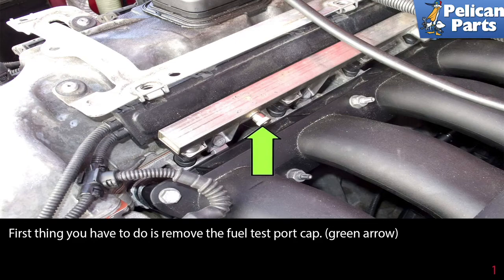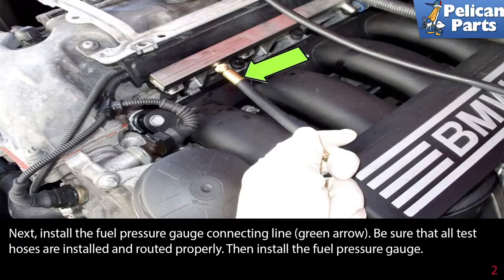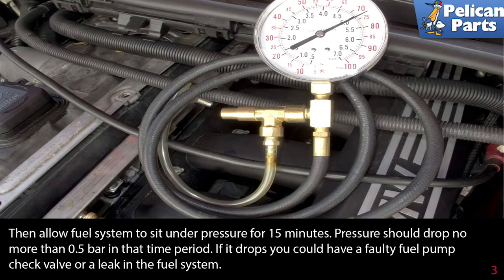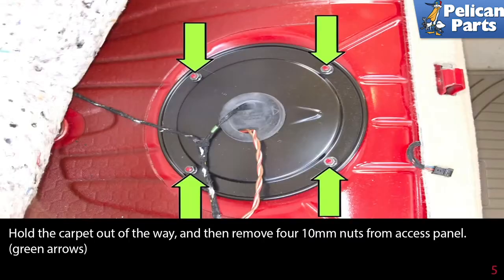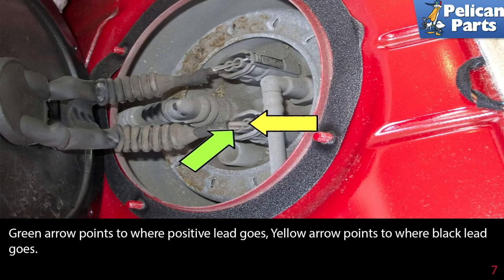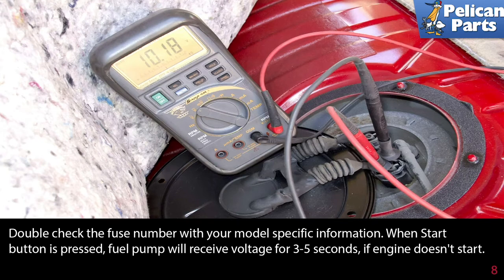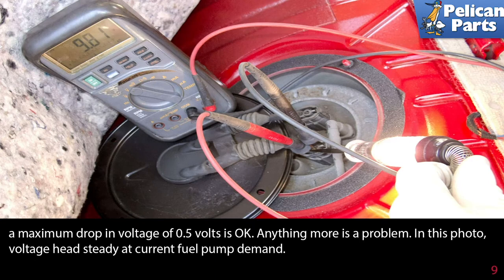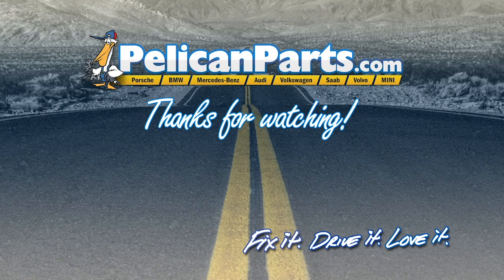BMW E90 3-Series Fuel Pump Testing for 325i, 325Xi, 330i, 330xi, 328i, 335i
A faulty fuel pump can cause poor engine performance and hard starting problems. When they fail completely you may be left with an engine that doesn't start. If you suspect your fuel pump has failed, you can confirm the fuel pump is received the correct voltage when commanded ON by the fuel pump control module using a digital volt ohm meter (DVOM). If the correct voltage is present, but pump does not activate, it is likely faulty. Use the DVOM in conjunction with a wiring diagram to determine the correct terminals for testing. You can access the fuel pump electrical connector and terminals under the rear seat cushion, below an access panel. On E90 models, a fuel pump control module is used in place on the fuel pump relay. The fuel pump module can be activated for testing using a BMW scan tool, if you do not have access to a BMW scan tool, attempting to start the vehicle will also activate the fuel pump control module, the module will send control voltage to the pump. Instead of seeing what we are used to, battery volts supplied to the fuel pump, we now see a voltage dependent on fuel supply demand from the DME. When testing, I usually see about 10 volts being sent to the fuel pump. In this tech article, I will go over how to test fuel pressure and volume. You will need an assistant to press the Start Stop button during the testing procedures.

The fuel pump is located in the right side of the fuel tank.

Check out our complete Technical Article Directory for guides to many other procedures.

Check out our Basic Maintenance section, which has all the parts you'll need to get your vehicle running its best, including filters, fluids, brakes, spark plugs, lighting, and more for your E90!

Pressure testing:

Remove engine cover over fuel injectors. See our tech article on engine cover removing.

Tab: $300
Tools: Phillips & flathead screwdriver 10mm socket DVOM, Test light
Hot Tip: Check and clear fault codes when done using a BMW scan tool.
Performance Gain: Restoring engine performance
Complementary Modification: Replace fuel pump if faulty

Applicable Models:
BMW 328i xDrive Wagon (2009-12)
BMW 328i/xi Sedan (2007-11)
BMW 328i/xi Wagon (2007-12)
BMW 328xi Coupe (2007-13)
BMW 330i/xi Sedan (2006)
BMW 335d/i/xi Sedan (2007-11)